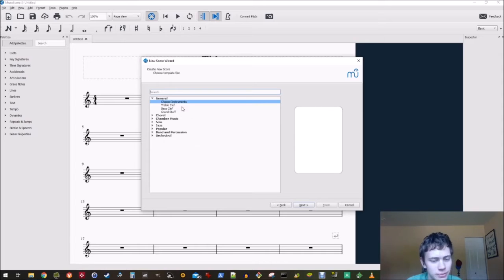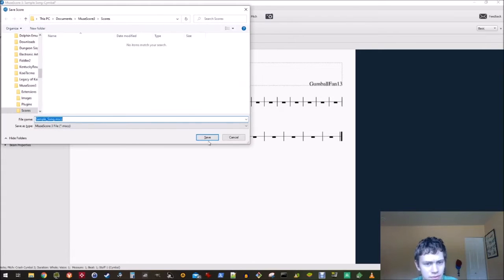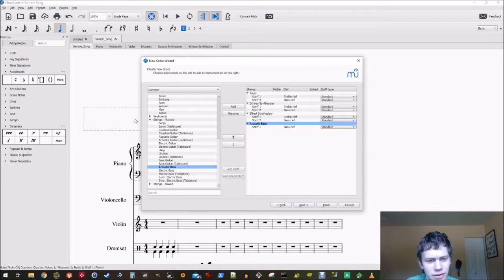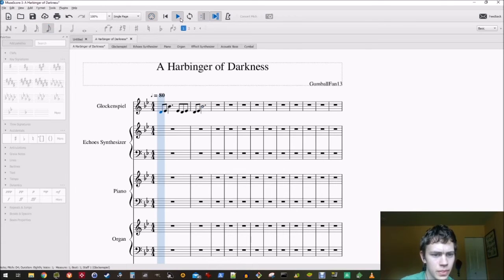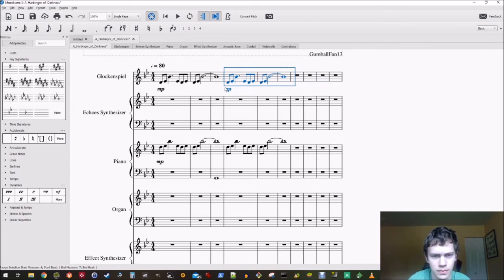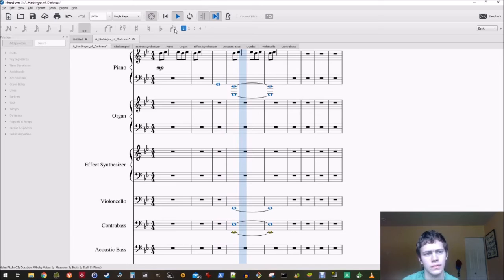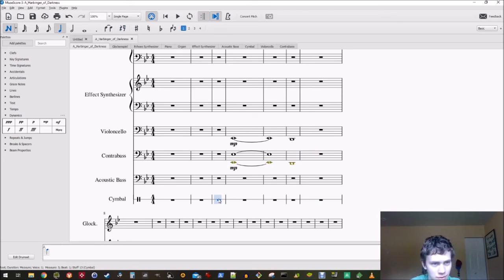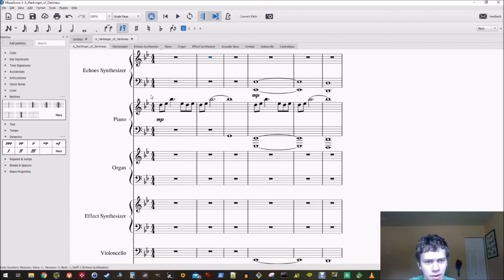How I Compose My Music - GumballFan13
So, people have been asking me how I compose my music, so I decided to make this video. This is kind of a tutorial of musescore, but not really. It may be a long video, but it's worth to watch to the end, as I will be making cool music in this video. There was a keyboard error about halfway through the video, but other than that, it was good.